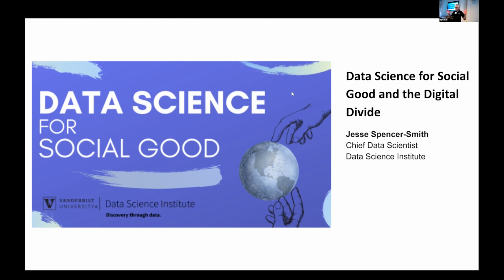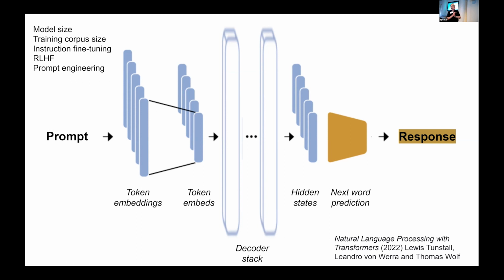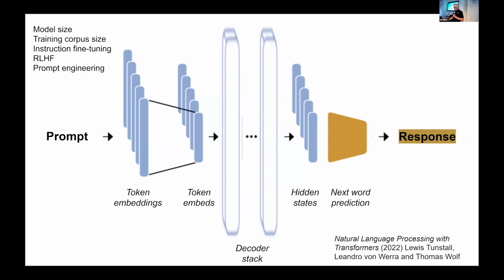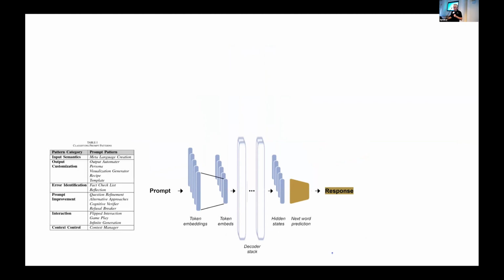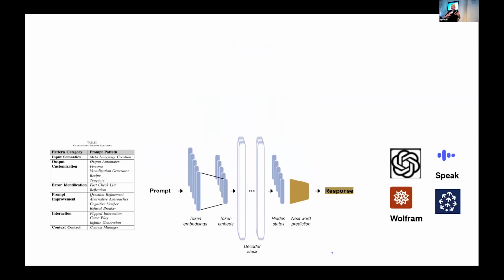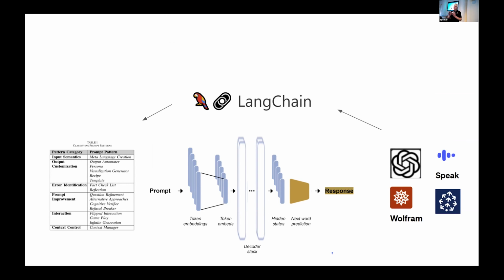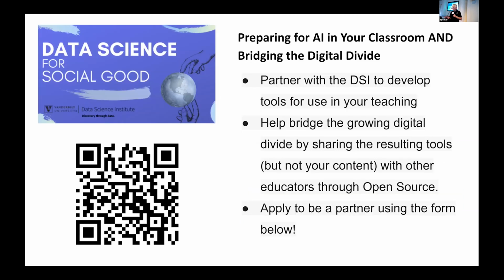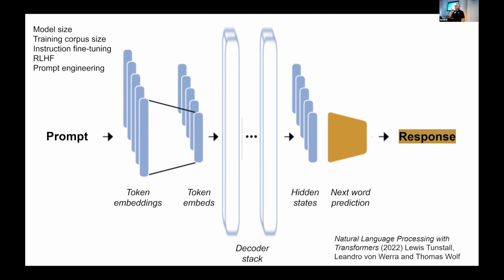AI Revolutions Symposium: "AI in Academia and Data Science for Social Good"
Vanderbilt University's Data Science Institute hosted our AI Revolutions Symposium March 27 and March 28. The two-day event showcased the latest developments and impacts of artificial intelligence (AI) in research and academia.
Data Science Institute Chief Data Scientist, Dr. Jesse Spencer-Smith gives a talk on “AI In Academia and Data Science for Social Good”